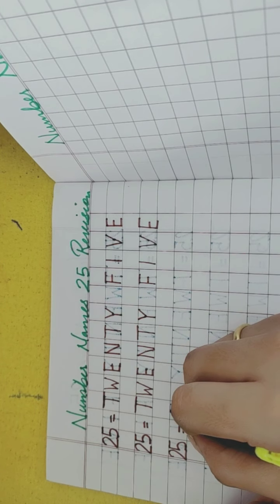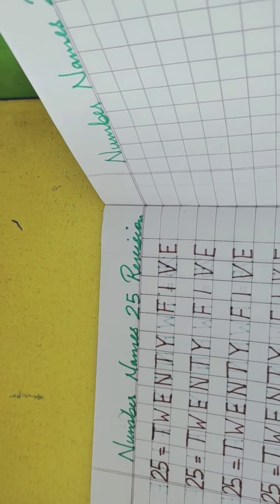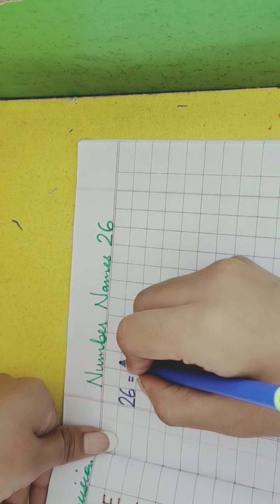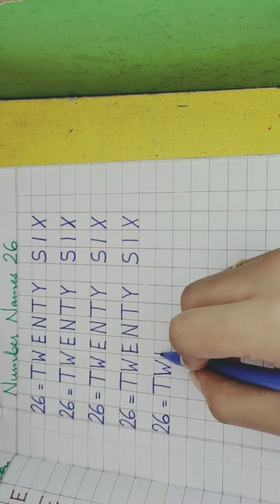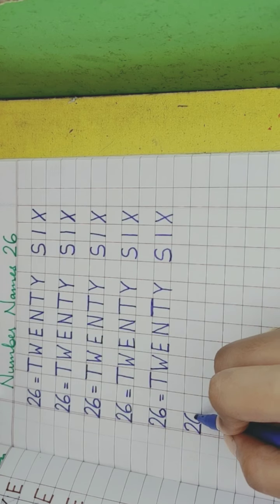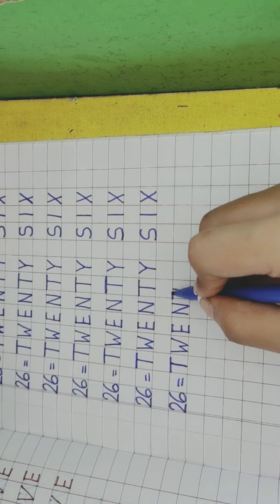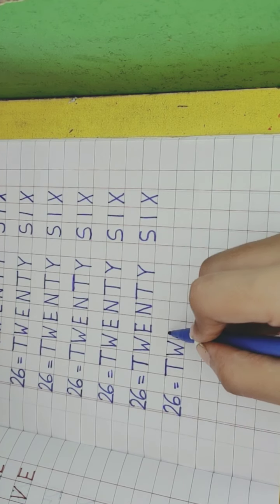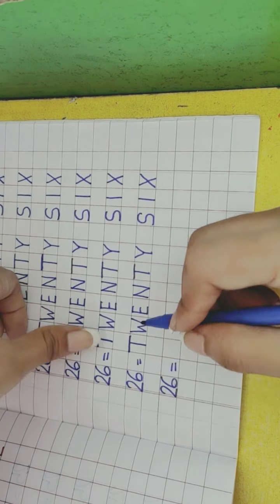Lecture no-62,Junior Kg Class-Maths, Number Names-26